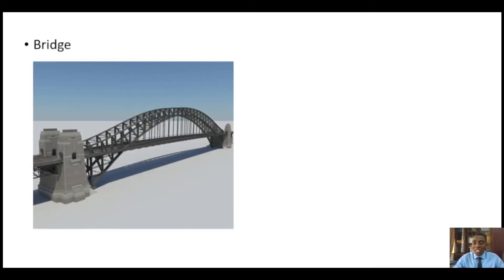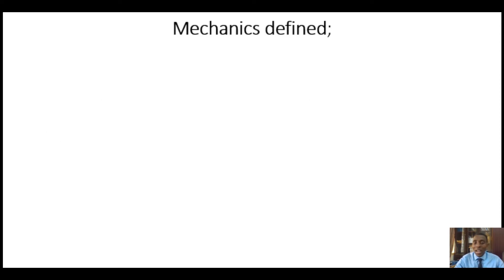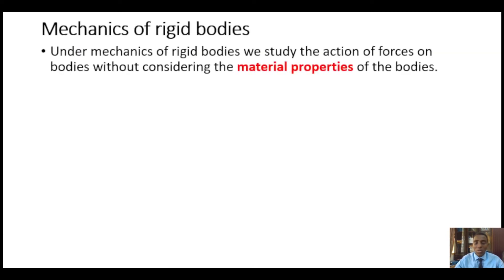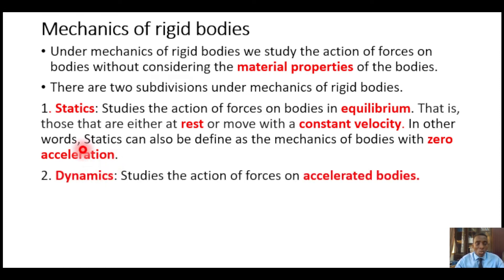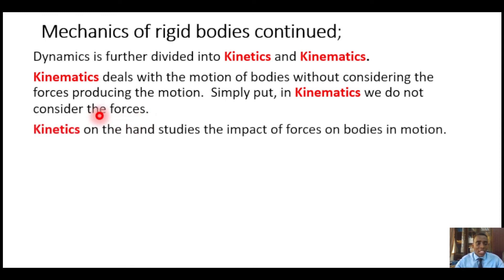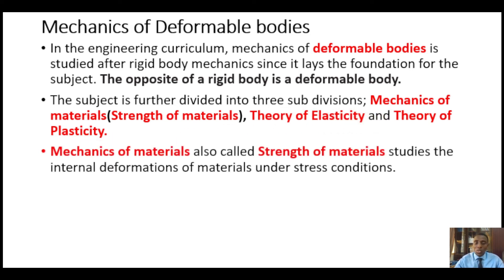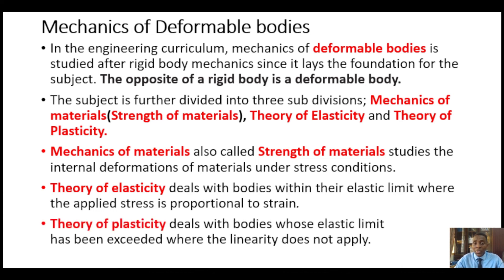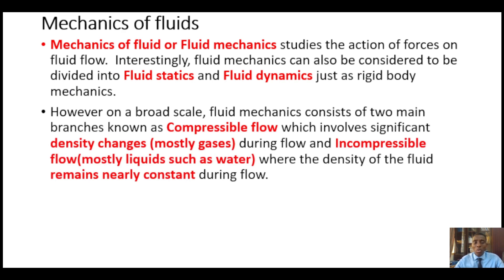Introduction to Engineering Mechanics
This video explains the fundamentals to Engineering Mechanics and the various disciplines under it.
0:00 Introduction
1:11 What is mechanics?
1:37 Branches of mechanics
1:55  Mechanics of rigid bodies
2:27 Statics
3:05 Dynamics
3:35 Kinematics and kinetics
4:03 Mechanics of deformable bodies
4:31 Branches of mechanics of deformable bodies